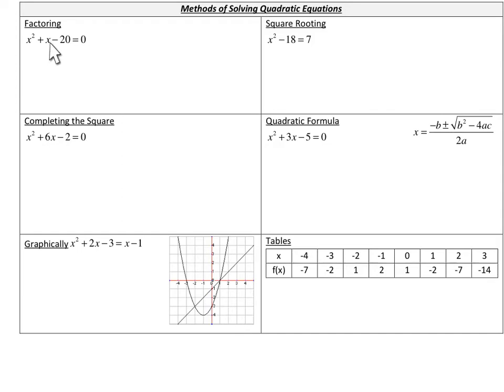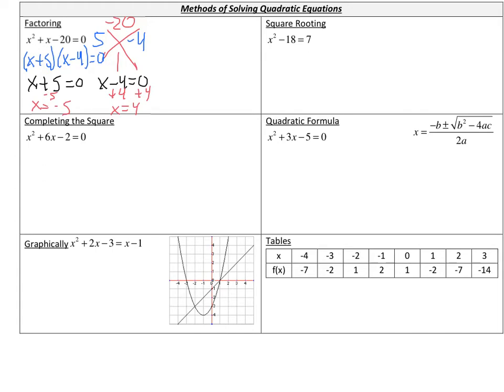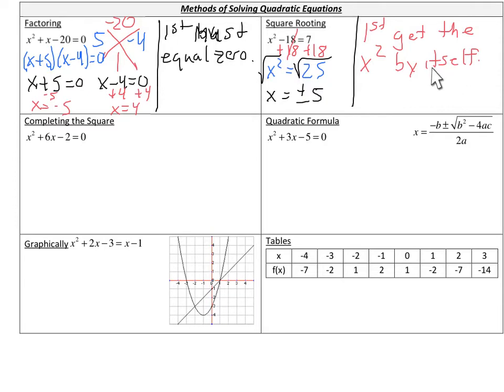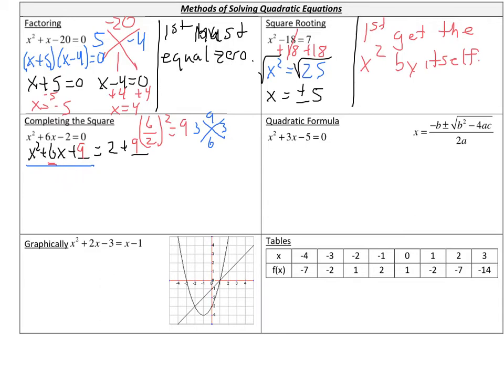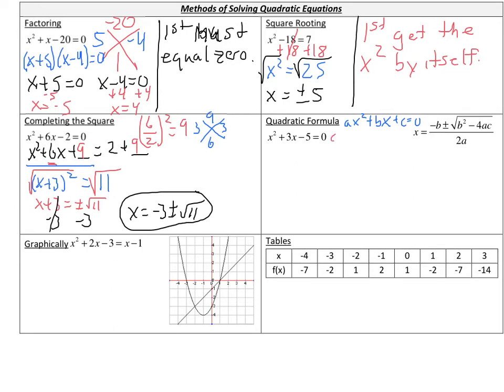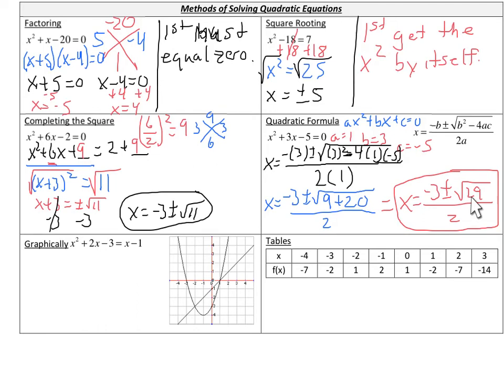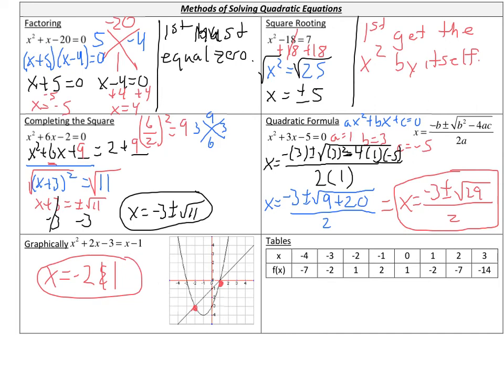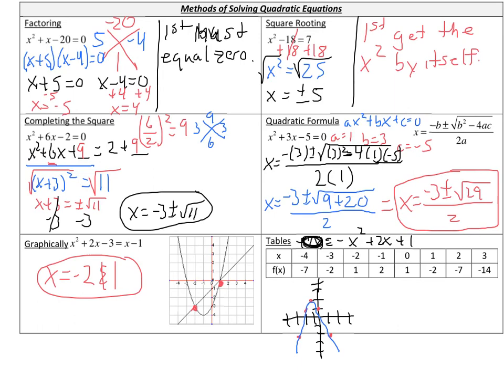Solving Quadratic Equations